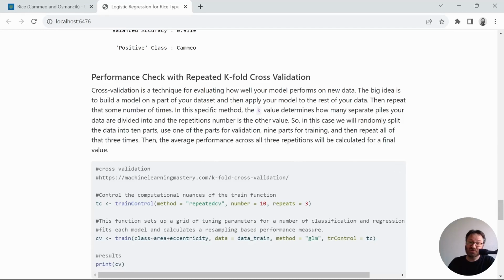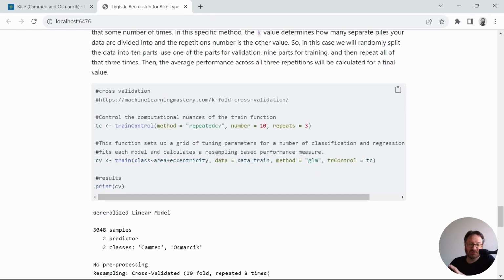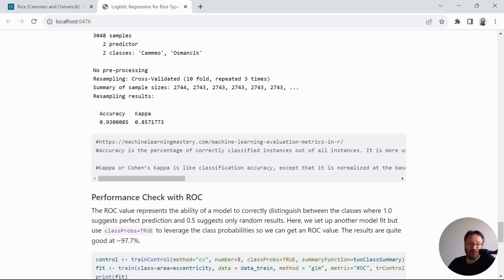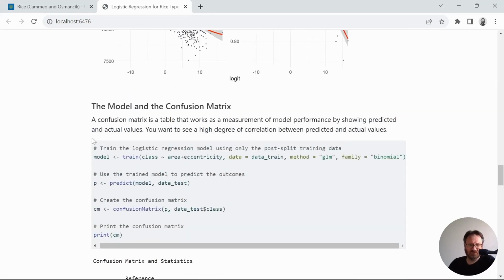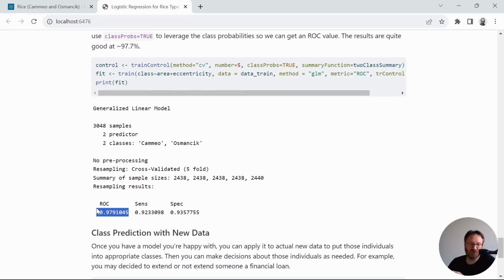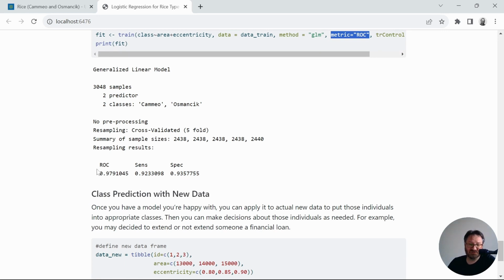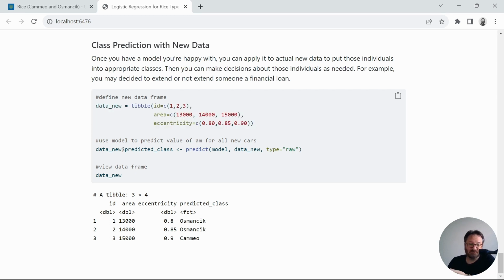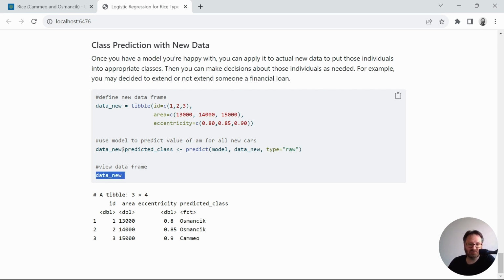Machine Learning: Logistic Regression (Part 2)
This is Part 2 of 2 videos describing how to conduct logistic regression with R with the purpose of classifying rice using two continuous input variables. This video continues with a look a k-fold cross validation and prediction using the learned logistic regression model. This content could also be leveraged for an undergraduate lesson in a biological/statistics context through the use of programming and computational thinking.